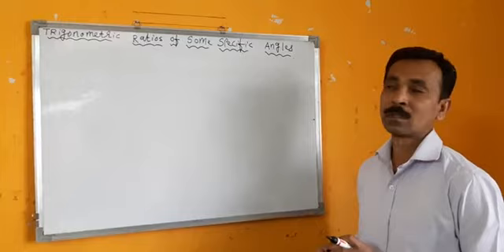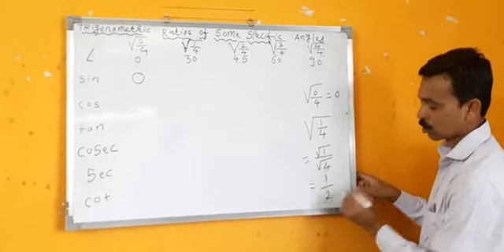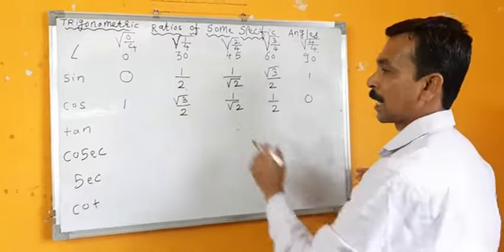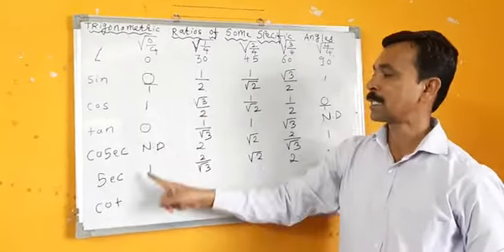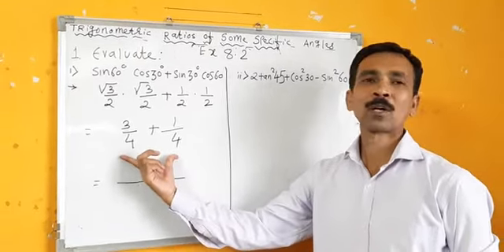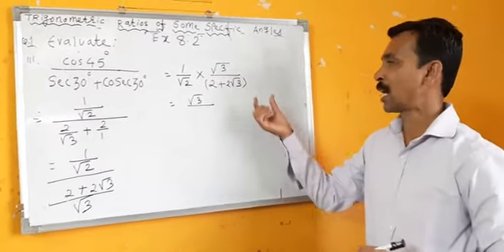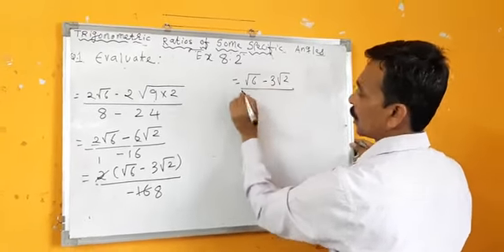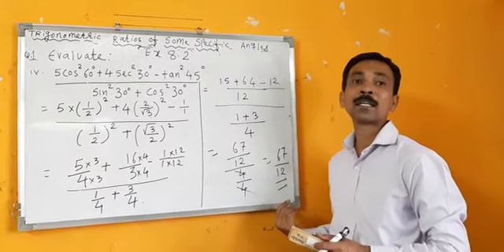Ch. Trigonometry. Day 4.